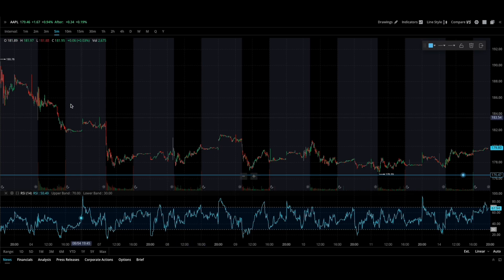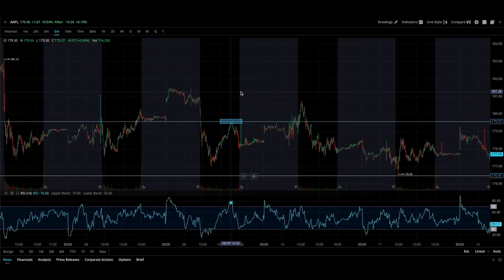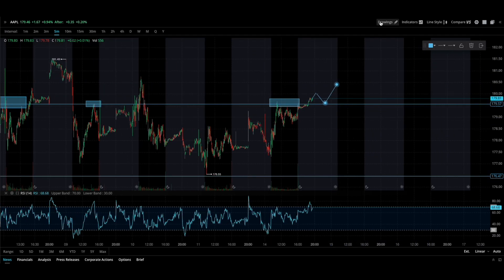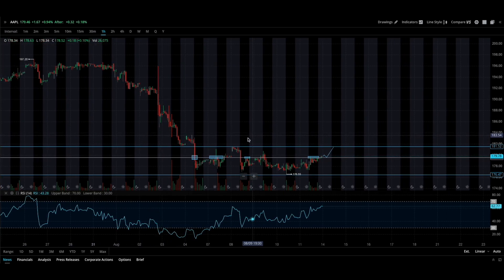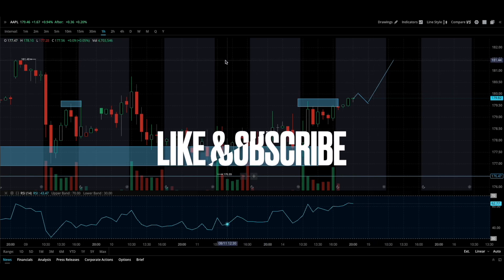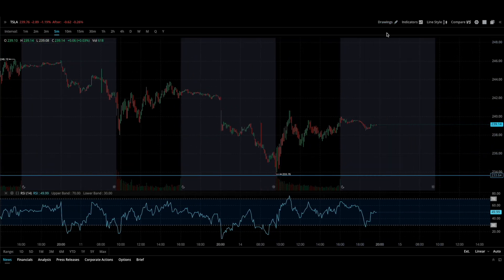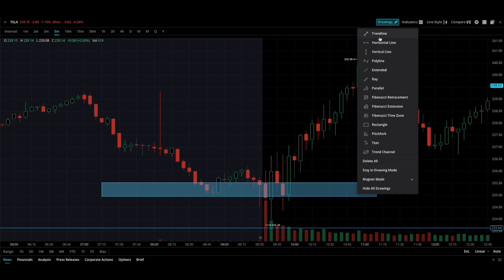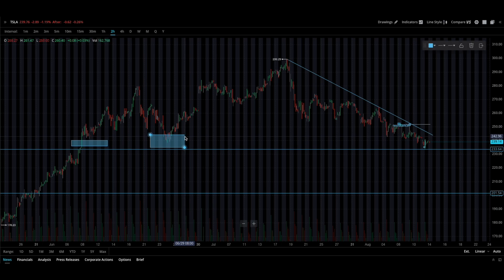Apple Stock & Tesla Stock